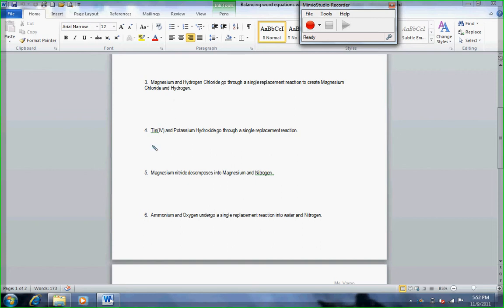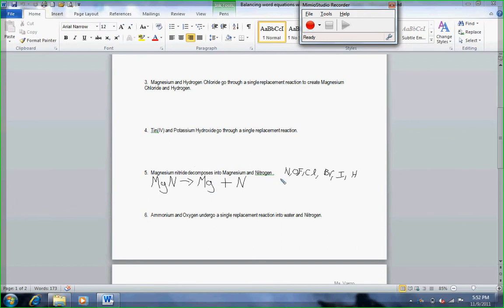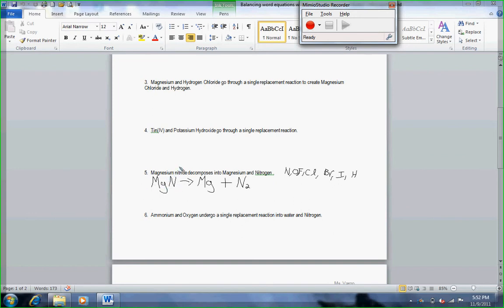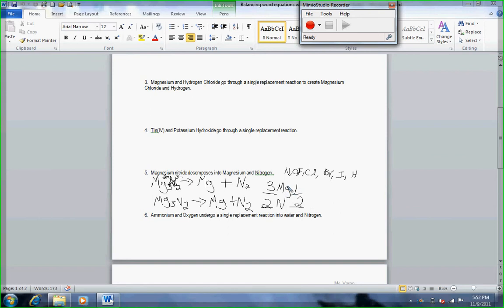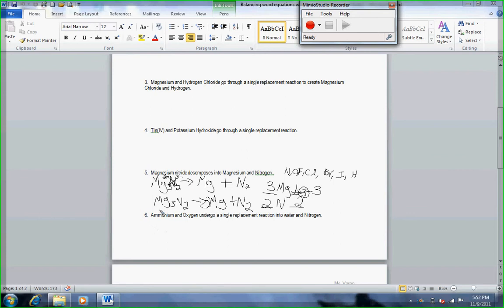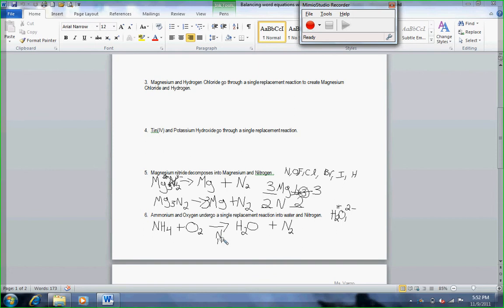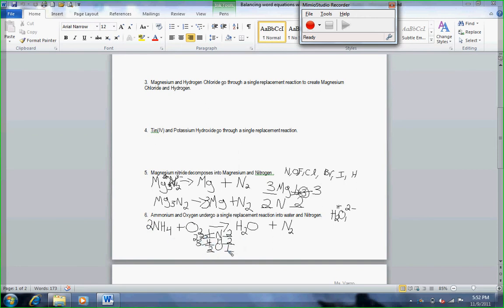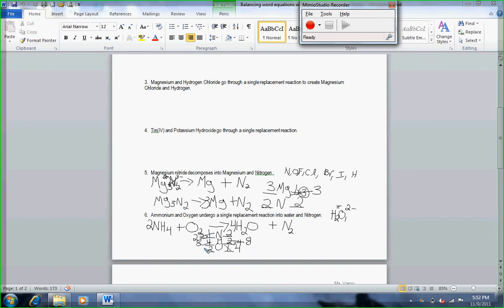Balancing equations from words